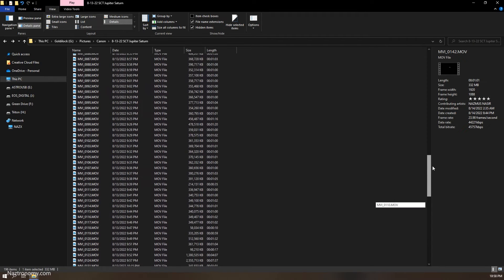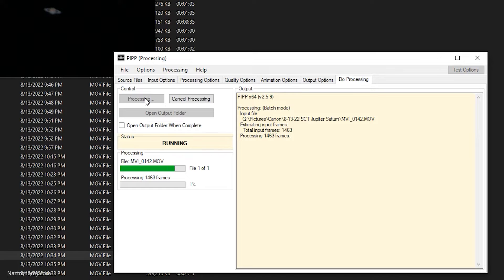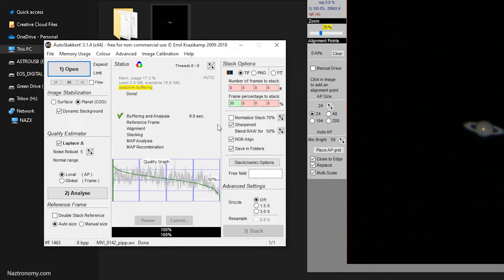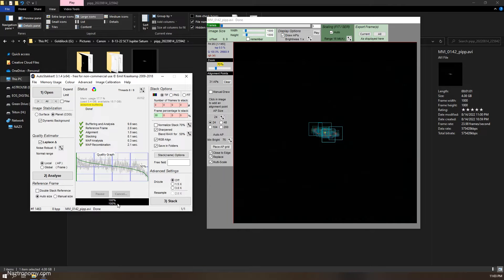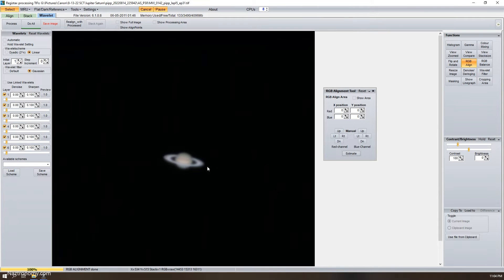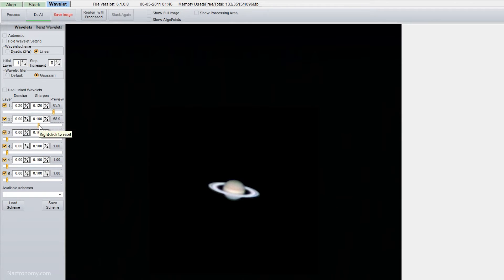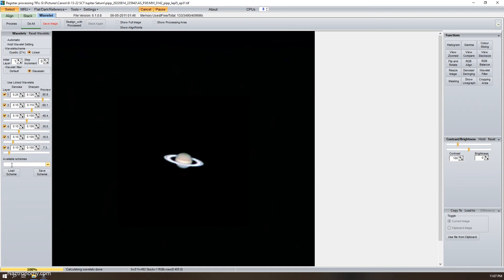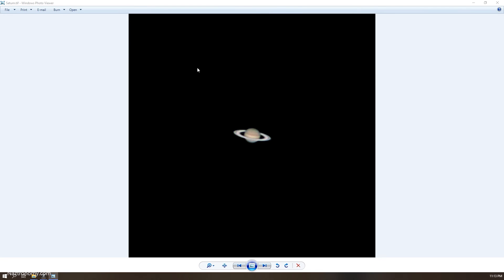How to process a picture of Saturn using PIPP, AutoStakkert, and Registax! (File download included)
My last video covered how I took a picture of Saturn at Opposition in this video, I show you how I processed it using PIPP, AutoStakkert, and Registax.

The last video showed you a 15 minute exposure, today's video shows you a 1 minute exposure to save us time and to get you to understand the concepts. If you don't have something of your own to process, click the link below to download the exact video I used in this tutorial (Converted to an .avi format from a .mp4):

Chapters:
0:00 Intro
0:42 PIPP
2:47 AutoStakkert!
5:30 Registax
10:25 Final thoughts and a look at our results